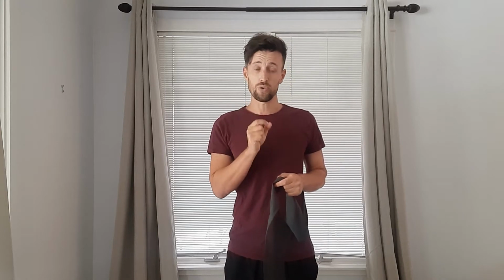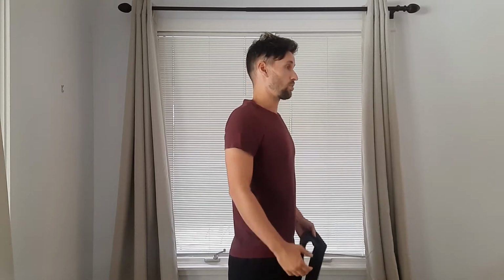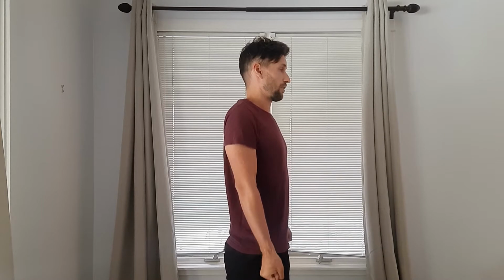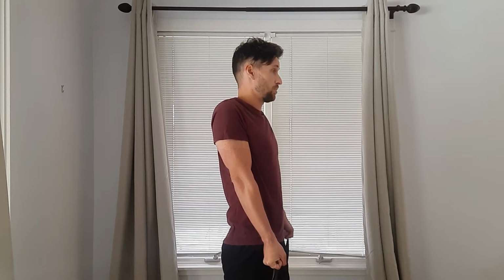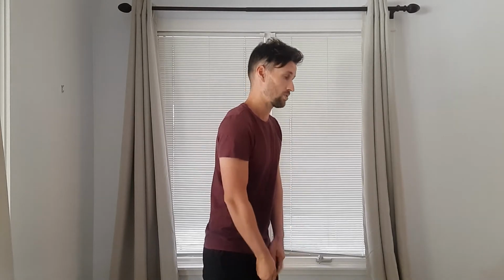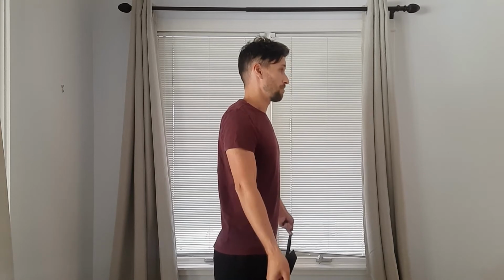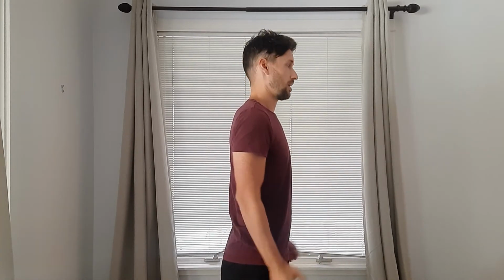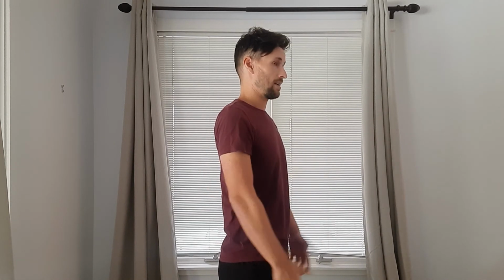The SHRUG Technique You SHOULD Be Doing, But Probably Aren't...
Learn how to do shrugs correctly! Shrugs are easily one of the least technically correct exercises people seem to do at the gym. Whether it be bad head, neck, and shoulder positions, or poor execution of the shrug itself there are a few simple things to consider when trying to improve the strength and conditioning of your upper traps.

 - Grant

👍  If you found this video helpful please consider leaving a SUPER THANKS donation! It's a great way to show some support to myself & the channel and would be greatly appreciated! [The Super Thanks icon is just next to the Like/Dislike button]

🎓 Do you currently have low back pain? If so, take our 2-week low back pain course to fix those symptoms (and their cause) for good!

Equipment Recommended For This Video:
- Theraband Set
- Resistance Bands

About Your Wellness Nerd:
Your Wellness Nerd offers a new perspective on pain, injury, and improving your quality of life based on the work of one really passionate Physical Therapist. Grant is a HUGE nerd about optimizing human function and performance and hopes to provide the "a ha!" moment you didn't realize you were looking for.

📝 - Visit the Your Wellness Nerd website for more in-depth information on these topics